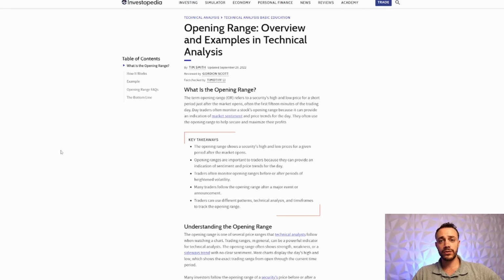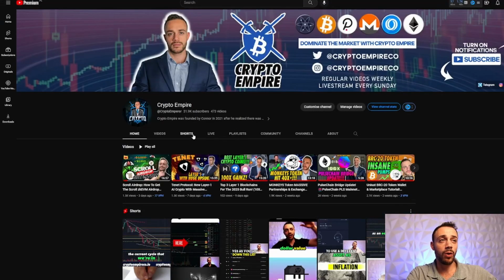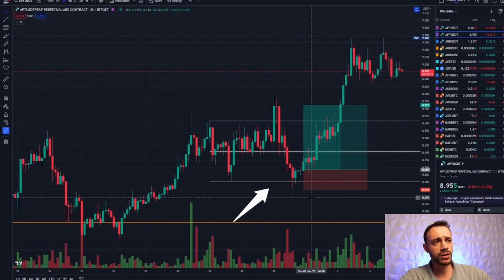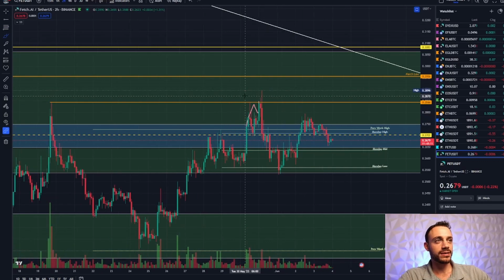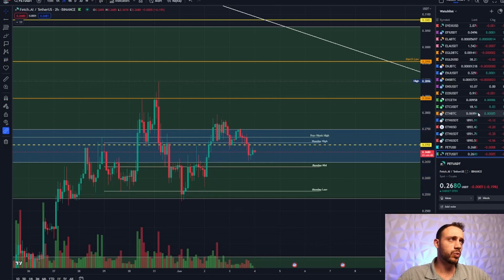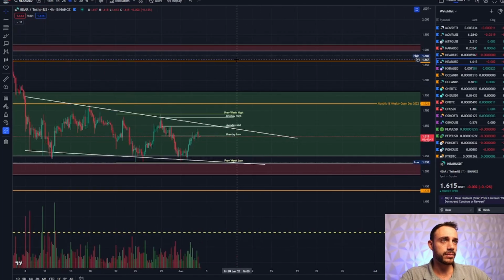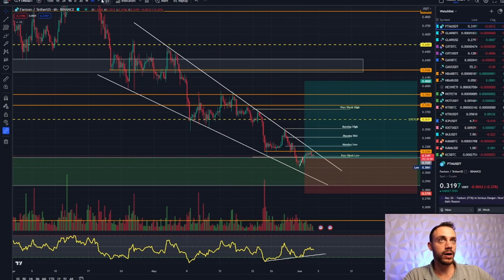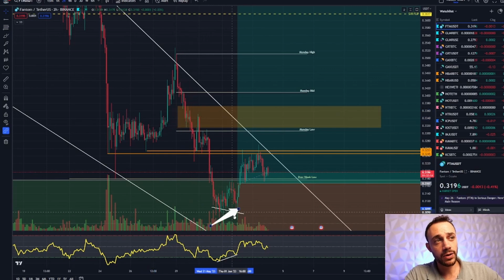Monday Range Trading Strategy! Best Crypto Trading Setup!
Trading the Monday Range in the Crypto Market is a consistent edge to take advantage of every single week. Connor shows you exactly how he uses the Monday Range that forms every week to find high probability trades consistently. It takes patience to use this trading strategy as the market will usually provide you 1-2 solid trade setups per week on any particular asset using the Monday Range. Enjoy the video and definitely add this strategy to your arsenal. The Monday Range is simply a range trading strategy based off of technical analysis. Always use a stop loss as no trader is correct 100% of the time. If you would like to learn more about Connor's trading style join the highly recommended Crypto Empire Premium Discord or enroll in Connor's Elite Trading Course on the official Crypto Empire website!

✅ Create your Bitget account and start trading crypto today!